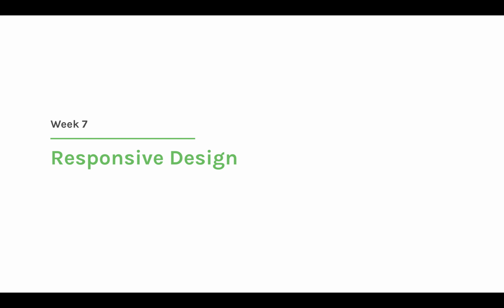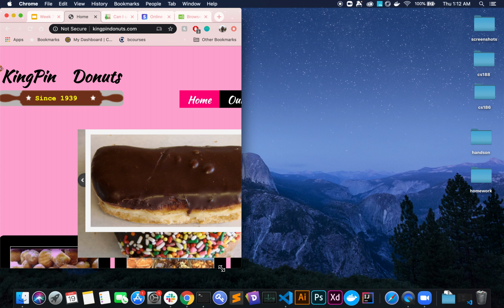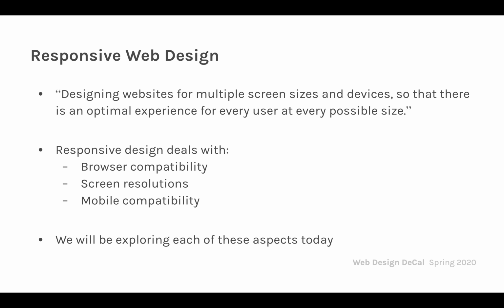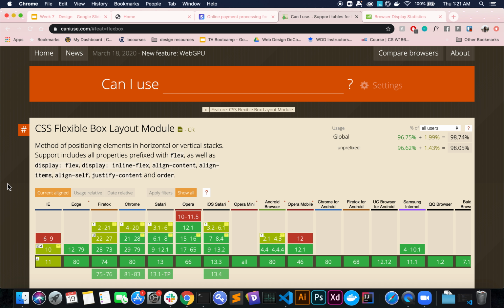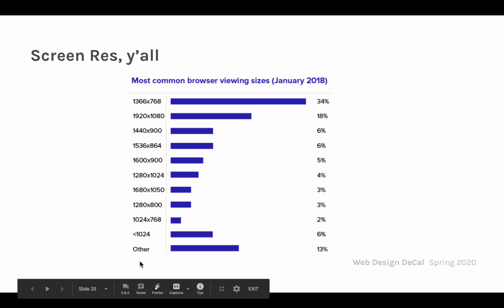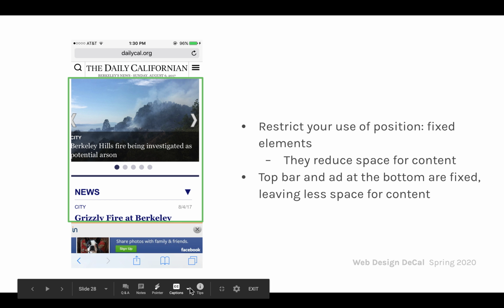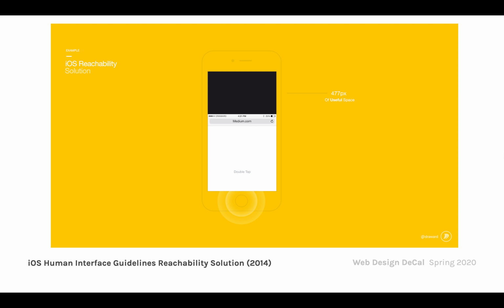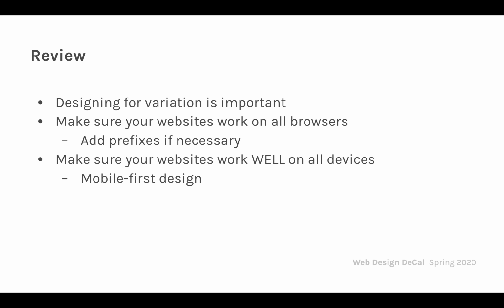Week 7 - Responsive Design